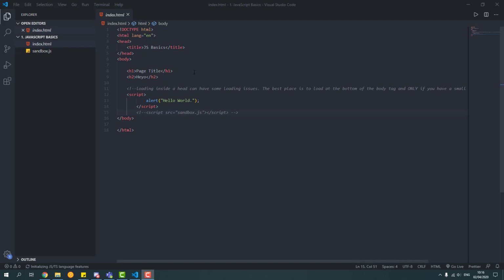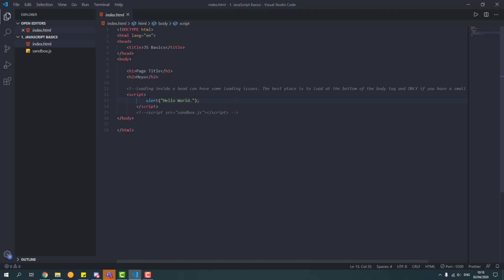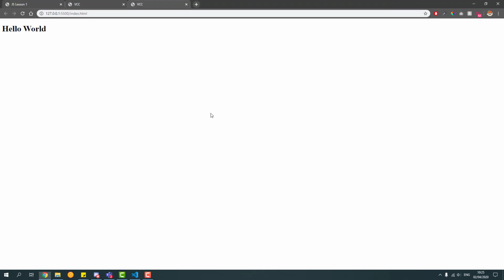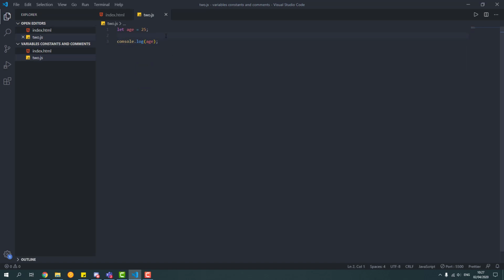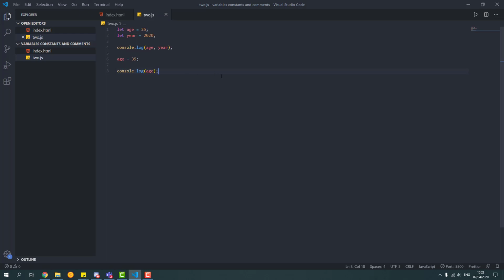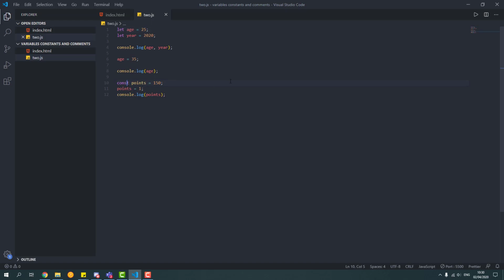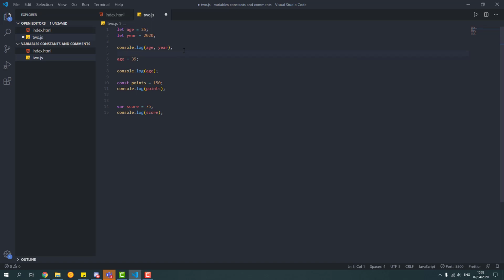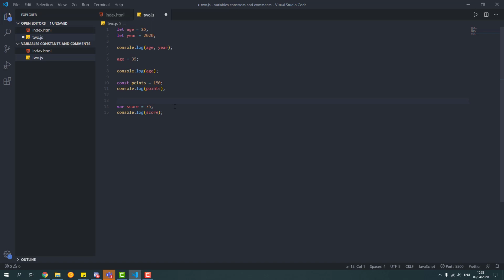Variables, Constants and Comments